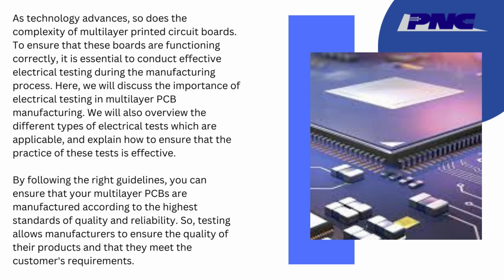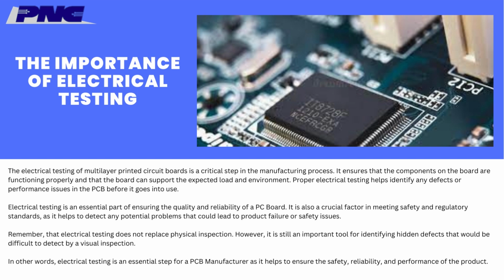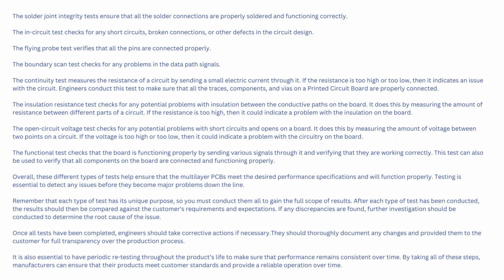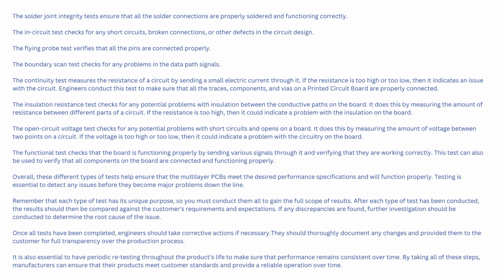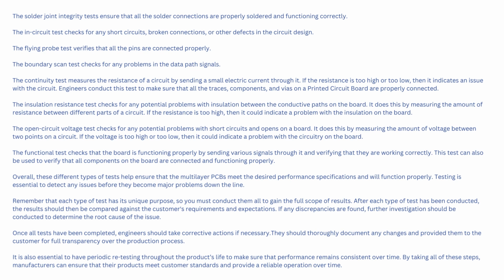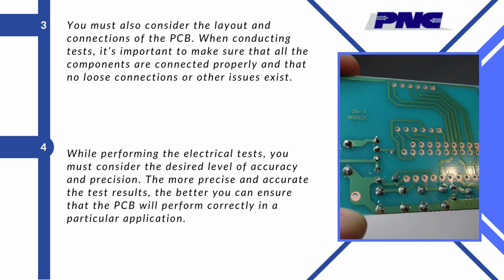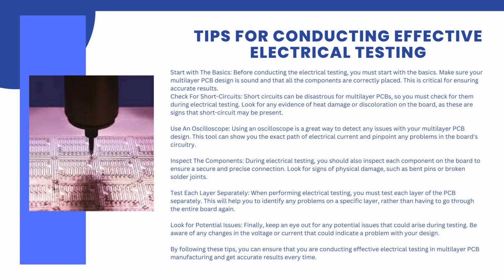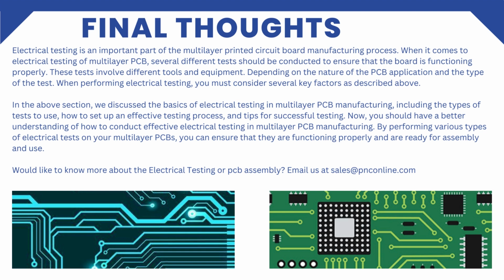ET Testing for Printed Circuit board Fabrication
As technology advances, so does the complexity of multilayer printed circuit boards. To ensure that these boards are functioning correctly, it is essential to conduct effective electrical testing during the manufacturing process. Here, we will discuss the importance of electrical testing in multilayer PCB manufacturing. We will also overview the different types of electrical tests which are applicable, and explain how to ensure that the practice of these tests is effective.
Address: 115 East Centre St. Nutley, NJ, 07110